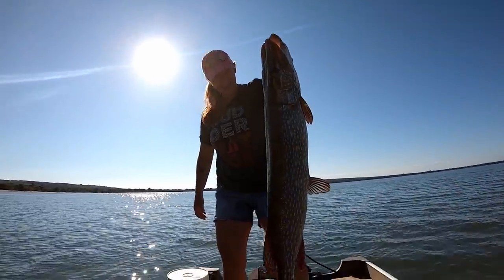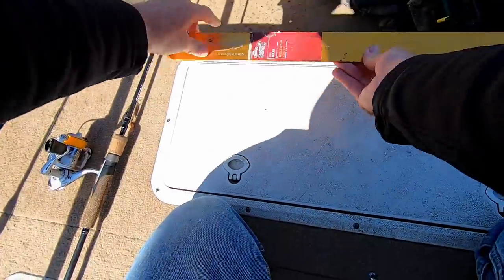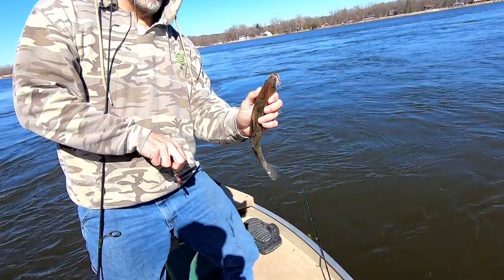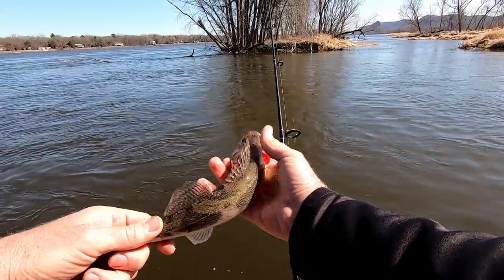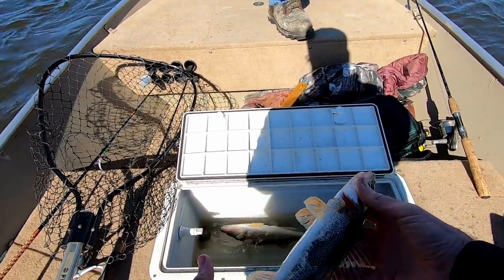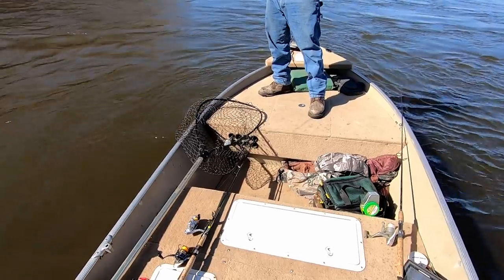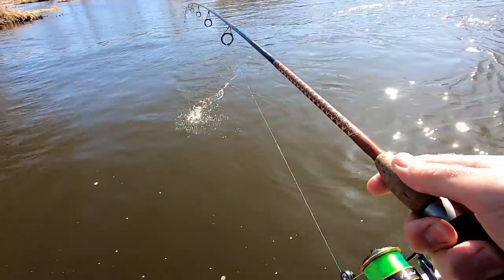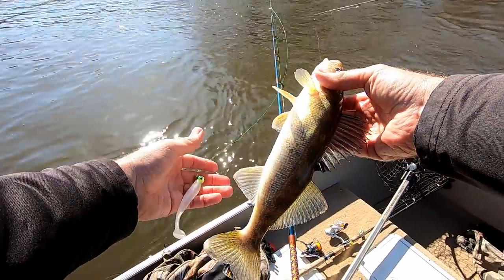Walleye Staging Locations at a Lock and Dam | Locating Mississippi River Spring Run Walleye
We're catching walleye and sauger on a typical spring run staging location.  I explain how to find these key locations.

Links:
Filming Location: